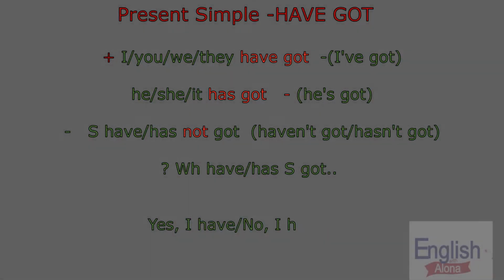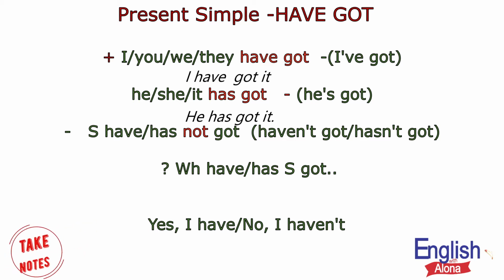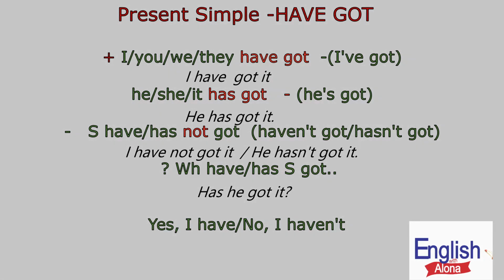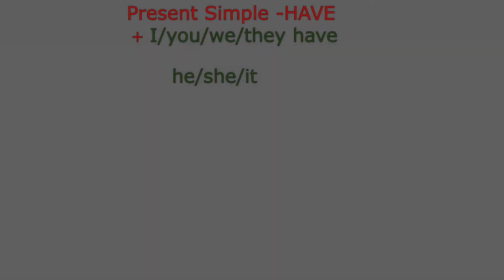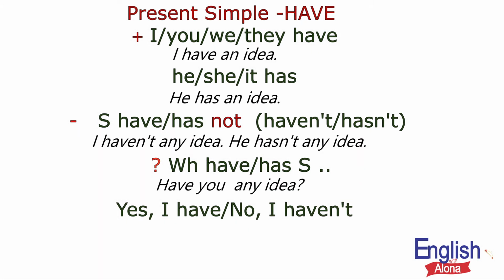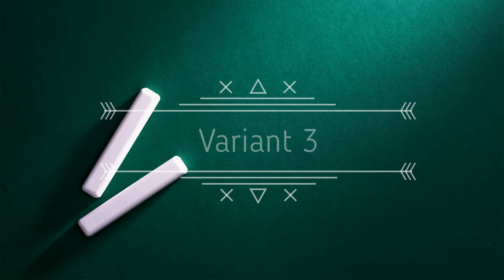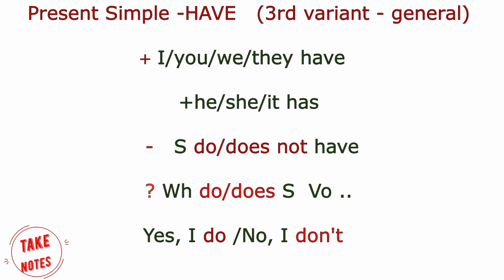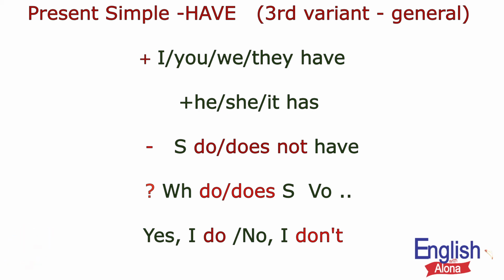SIMPLE PRESENT TENSE |Elementary Grammar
In this video, you will be able to revise how to form the Present Simple Tense (Present Indefinite). Apart from that, you will have a look at Spelling 3rd person singular (he/she/it), the verb TO BE in the Present Simple and verb TO HAVE (got).

1:06 Positive Sentence
2:01 Spelling  3rd Person singular
4:25 Negative Sentence
5:24 Question
6:48 to be
8:08  to have
ALL  VERBS
N.B.    S - subject,  V - verb, Wh- question words(what, where, how often etc.)

+   S V/V(e)s   -    e.g. I/you/we/they work. He/she/it works
-S do /does not  (don't/doesn't)  Vo    - I do not work. He/she/it doesn't work.
? Wh-  do/does S Vo?    - Where do you work?  When does he work?
Yes, I do. No, I don’t \ Yes,  he does.  No, he doesn't.
3rd person singular _ SPELLING  V(e)s
1)   most words - + s  - e.g.  work  - works
2) consonant +y ies e.g. fly - flies
But!  play – plays
3) –o, -x, -ch, -sh, -s,-z +es     e.g. go-goes, do-does, wash- washes, fix-fixes
TO BE
S am/is/are …      I am married.  He/she/it is married.  You/we/they are married.
S am/is/are not  ….   I am married.  He/she/it is married.  You/we/they are married.
Wh am/is/are not …?   I am married.  He/she/it is married.  You/we/they are married.
Yes, I am. No, I’m not.
Variant 1  TO HAVE GOT
+ S have/has got I, you, we, they have got… he, she, it has got…
-S have/has not got …  ( haven’t/hasn’t got)…
? Wh- have/has S got..?
Yes, I have. No, I haven’t

Variant 2  TO HAVE
+ S have/has (without GOT)
-S have/has not …  ( haven’t/hasn’t got)…
? Wh- have/has S..?

Variant 3 (TO HAVE- general)
+  S have/has …
-S do/does not have
? Wh- do/does S have ..?
Yes, I do. No, I don’t